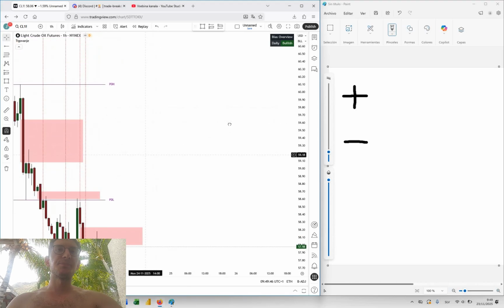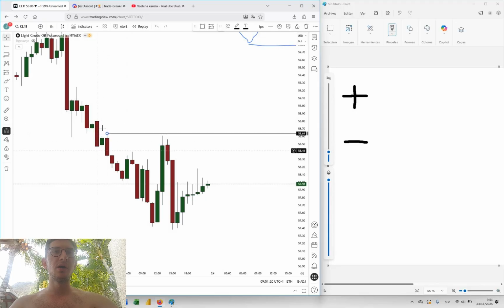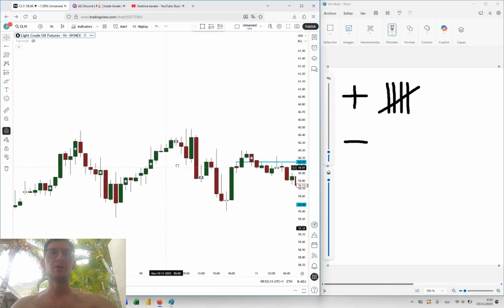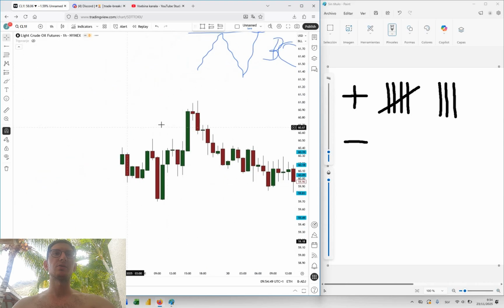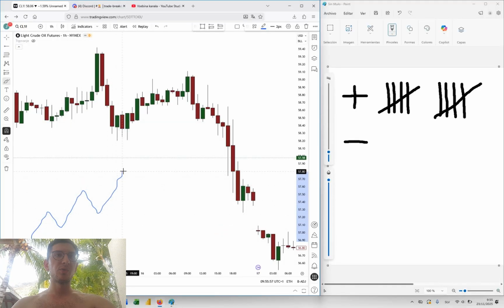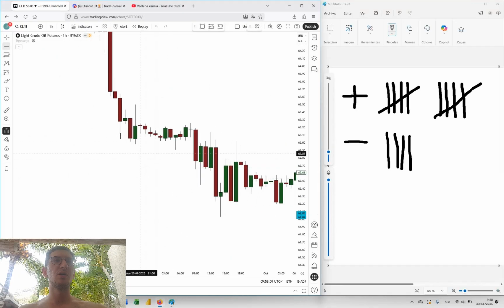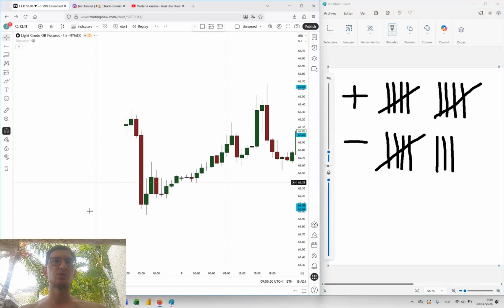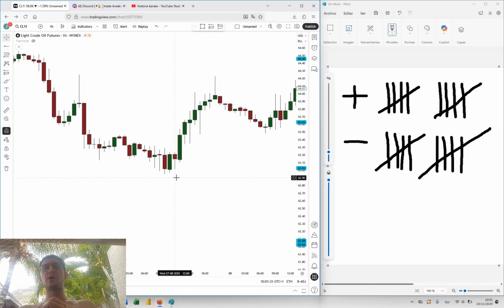Trading Exercise: Break Of Structure On Crude Oil (CL)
(it's free)

Trading exercise is a series of trading exercies, where we identify different confluences that I use in my trading strategy. In this episode I will show you how to identify break of structure on crude oil (CL) in trading. Break of structure is the confirmation that the liquidity has been swept. Now we are more sure that the trend has changed. They also apply for trading crypto.